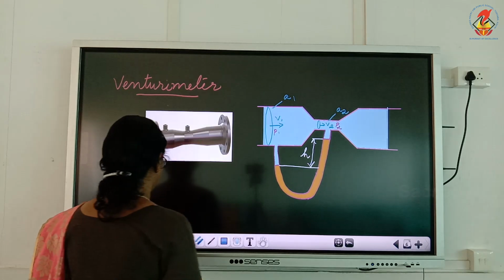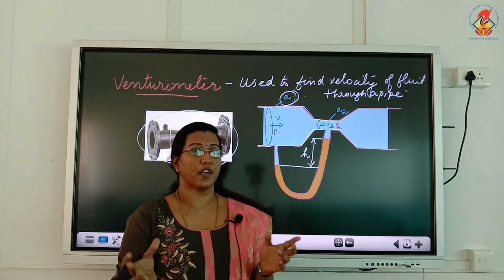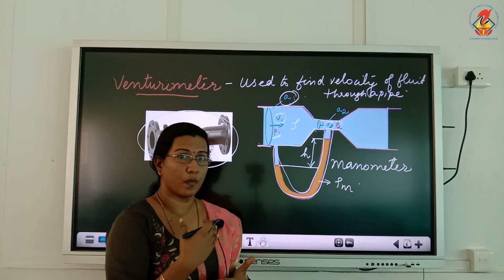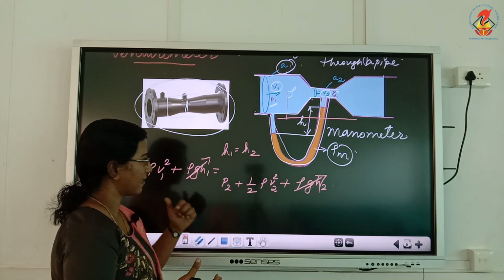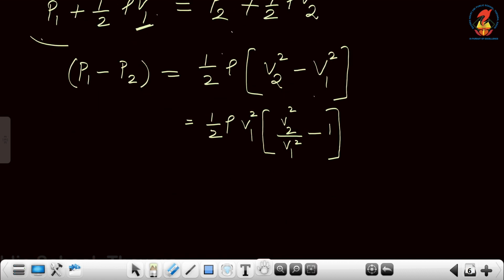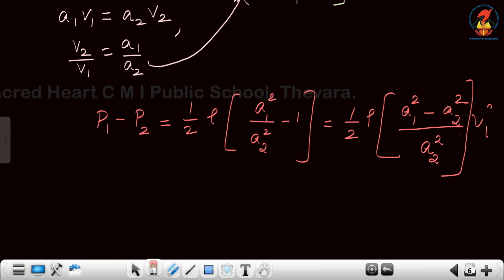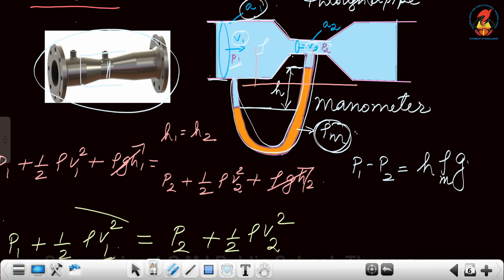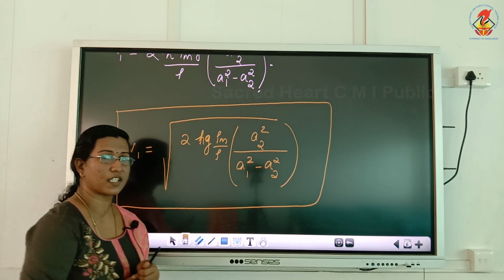phy11 Chapter 10 Mechanical Properties of fluids Video 10 Venturimeter